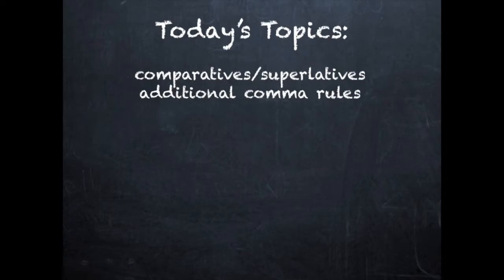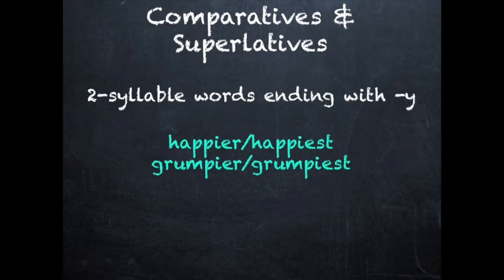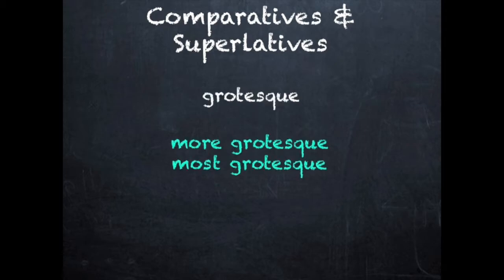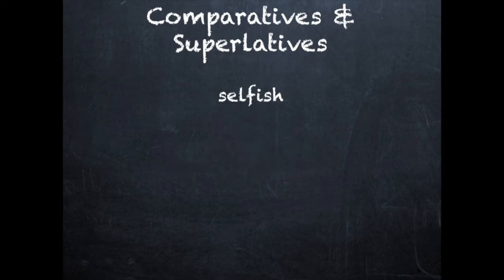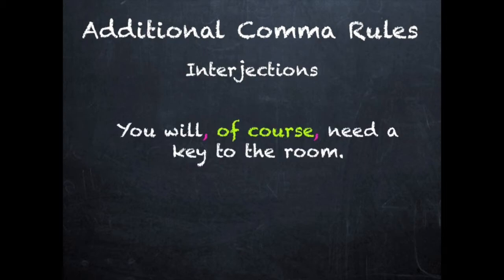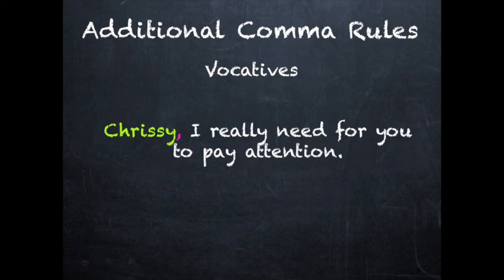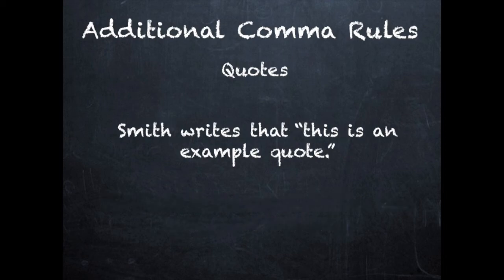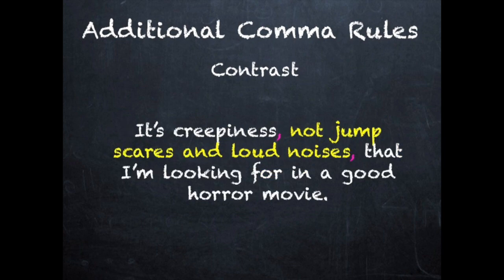Superlatives and Commas